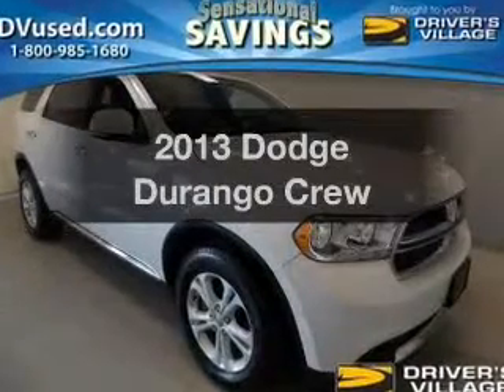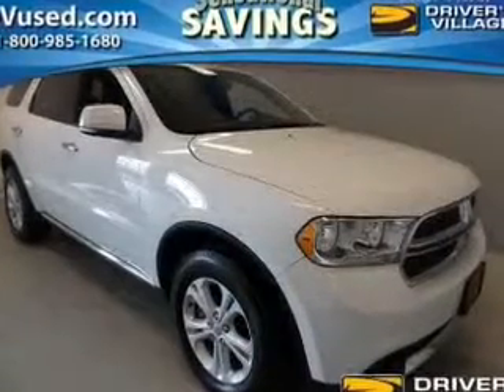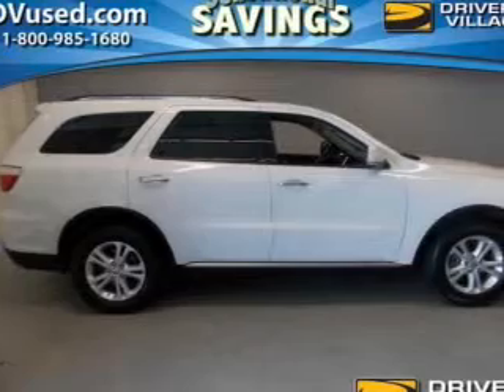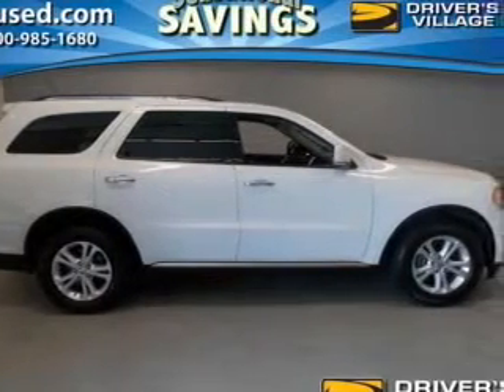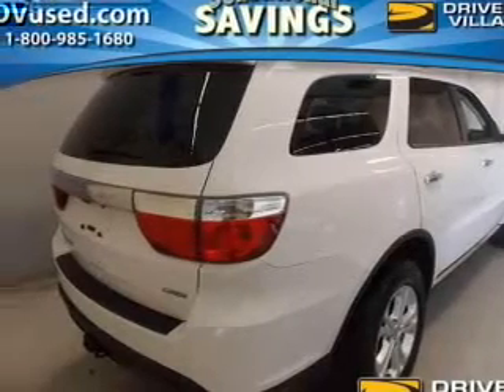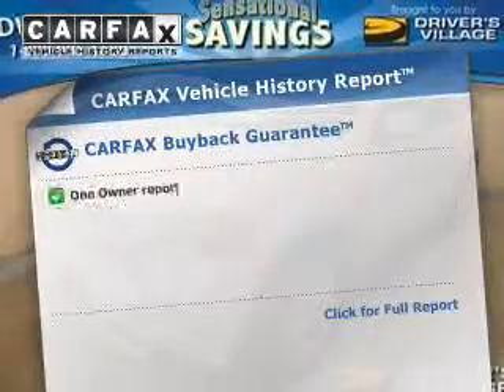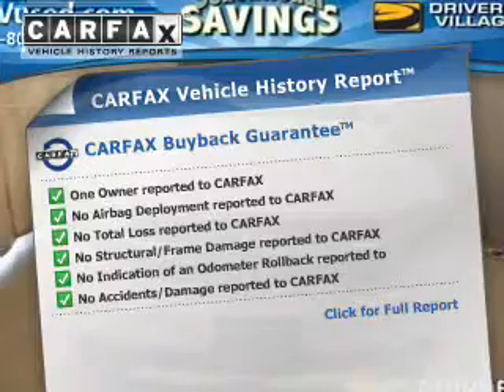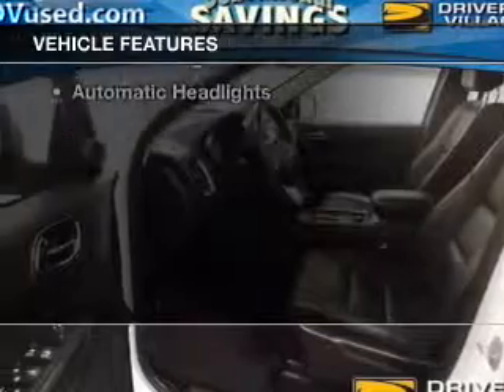2013 Dodge Durango - Cicero NY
Year: 2013
Make: Dodge
Model: Durango
Trim: Crew
Engine: 5.7 L, 8 cylinder
Transmission:
Color: White
Mileage: 21429
Address:
5885 E Circle Dr